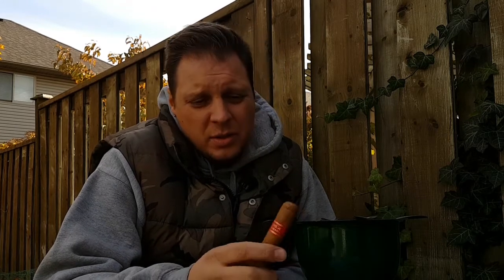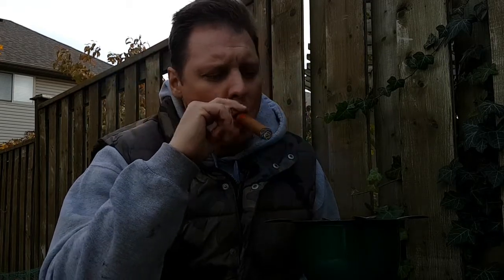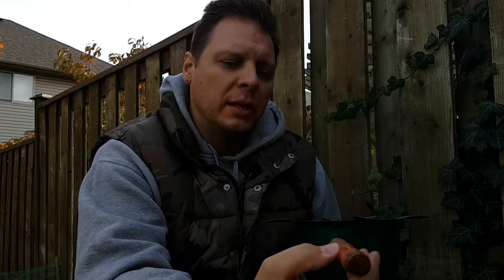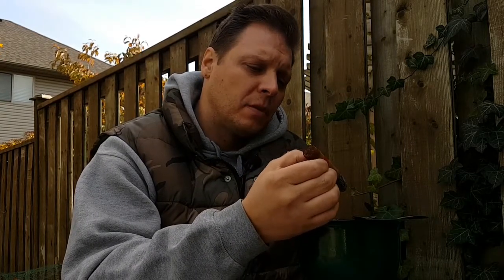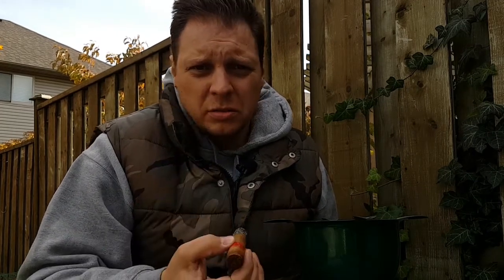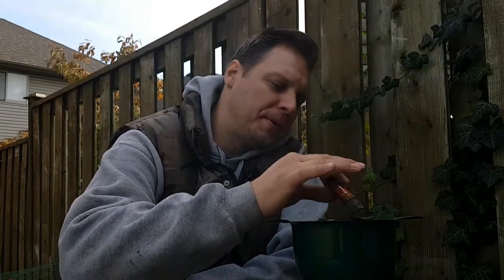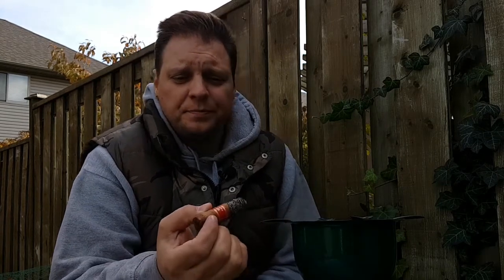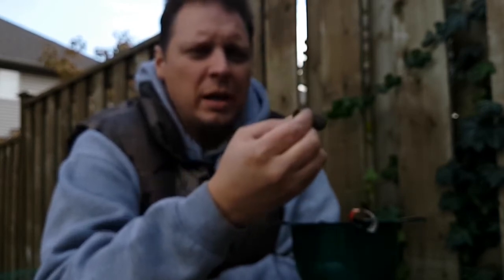Partagas - Serie D No.4 cigar review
The Partagas Serie D No. 4 is and has been one of my favorite cigars from Partagas. It is a robusto with a vitola of 4,7/8" x 50 ring gauge and has placed its self in the top 10 great Cuban cigars, and the top 5 must try... in my humble opinion.

The Partagas brand is a full strength cigar brand with notes that quickly wash off the palate.

The Serie D No.4 was released in the 1930's - the 1960's and re-released in 1975 and continues to the present day.

Pre-light:
A nice light papery wrapper with light veins and a tight visible seam sporting a standard Cuban triple cap.
The draw was almost wide open and gave notes of sweet woody cedar and a salty zing on the filler.

First:
This cigar gives great notes of wood, earth, cedar, bread and nougat. It produces light smoke off the foot and makes up for it with huge plumes of smoke on the draw that felt light and airy. Leaving the palate very quickly with a pleasant after tase. The nougat note seem to show up best on the retro-hale. Nice floral notes on the bouquet with a hint of spice.

Second:
A great big chunk of ash with the ideal dark and light gray color. sweet notes again of nougat and cedar wood. Some graham and raisin would quickly come and go.

Third:
Great construction and a beautiful burn with no touch ups. The strength picked up and so did the spice. The finishing note were of earth and wood.

Final thoughts:
A good strong cigar that is very easy to smoke and to see why it is a favorite among aficionado's, connoisseur and all the way down to the average person. A perfect go to cigar and worth purchasing a box or two.

History:
Jaime Partagas was 14 yrs old and the son of  tailor named Jaume Partagas, who emigrated his family from Spain to Cuba in 1831.

He started working for a man named Juan Conill, who owned a vegua and was the largest tobacco leaf exporter in Spain. Jaime learned many aspects of the business from Conill and later worked for an Austrian man named Francisco A. Cabanas. Under Francisco Jaime proved himself in the company and as a torcedor, making his own cigars while working for Cabanas.

Jaime went into business with another man who trained under Cornill. They opened a store in 1838 and a warehouse in 1840. 5 yrs later in 1845 the factory and brand (Partagas) was established "Partagas y Compania" - They also acquired a farm in the "Vuelta Abajo". They were also given credit for introducing the person known as "the Lector" - who's job was to read to the workers as they worked on the cigars.

in 1848 he was sued by the son in-law of Francisco Cabanas for the use of his companies name (La flor de Cabanas) and won. Using his name in association with with Francisco' s helped push him in the English market. So he changed it to " La flor de Partagas y cia"

In June of 1868, Jaime was shot and eventually died while on his travels. Three men were charged for his murder. 1 - for conspiracy to commit murder, 1 - for supplying the weapon and the last, for pulling the trigger - they later found that it was an employee of Jaime's that worked on the farm.

The motive was revenge for the extortion to the farmers and for having sexual relations with the slaves on the farms.

Jose Partagas, the son of Jaime took over the business for a while and sold it off to a banker named Jose A. Bances (owner of Henry Clay and La Esepcion - purchased from Jose Gener y Batet of Hoyo de Monterrey)

Later Roman Cifuentes joined as a partner and later purchaced the other half and became the sole owner. After Roman's death, his three children took over until the revolution took over, and the three boys fled to the United States.

JJ

Cigar Creed